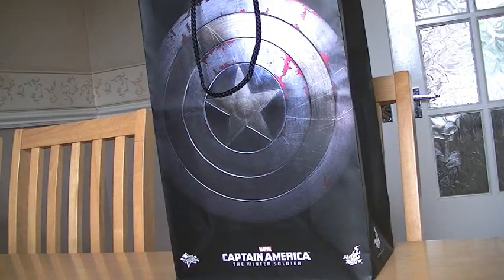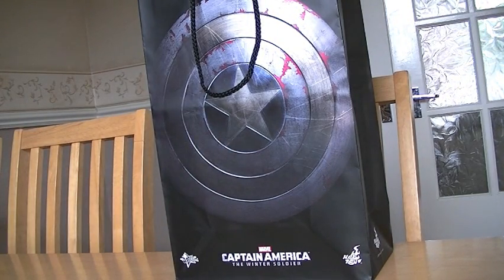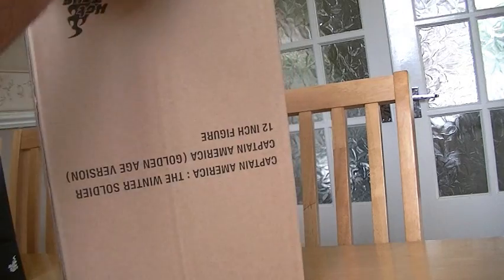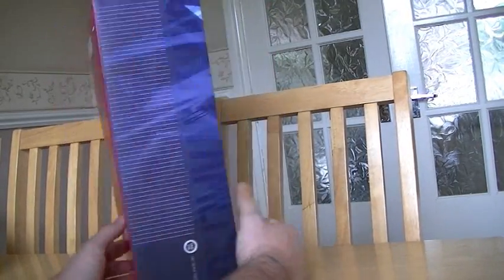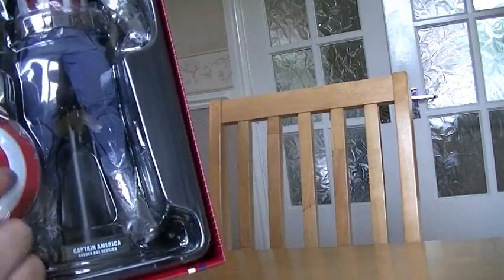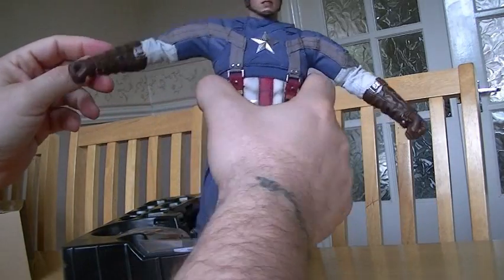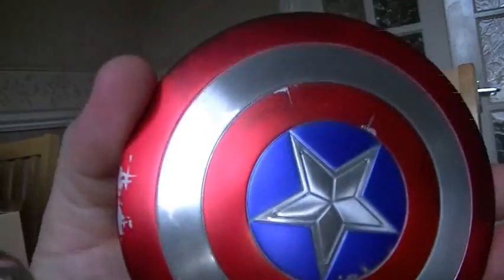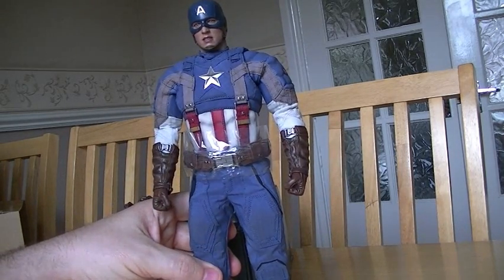Hot Toys Captain America 2 The Winter Soldier Unbaggin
This figure can be bought direct from HongKong from Anthony Tsang